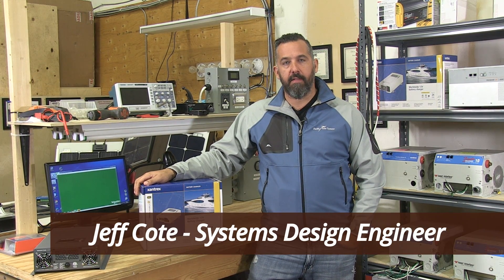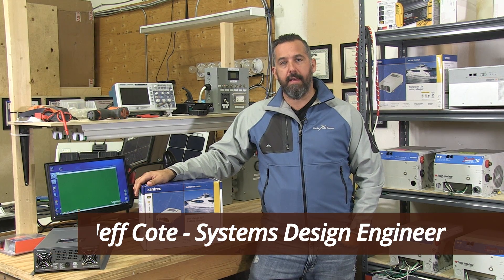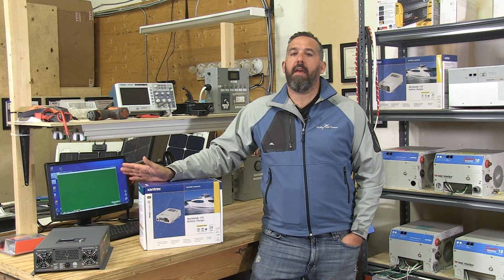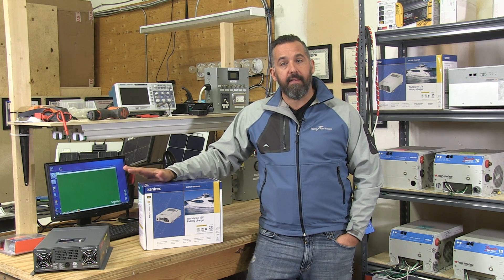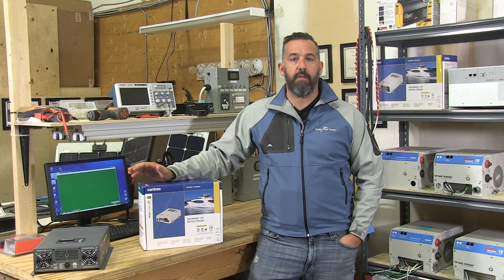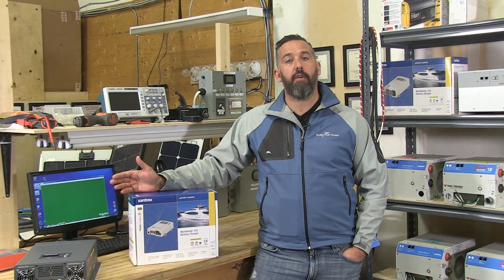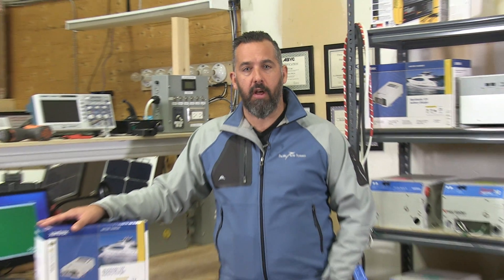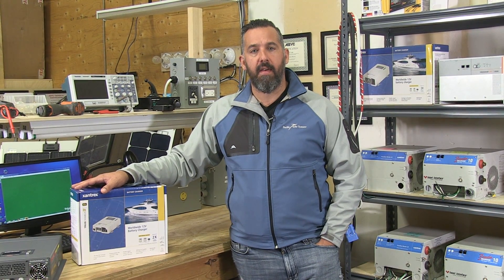Choosing a Battery Charger for a Boat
What is the best battery charger for your boat?  Do you have a smart battery charger on your boat?  How do you size your charger for your batteries?